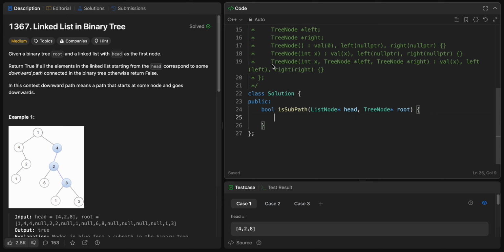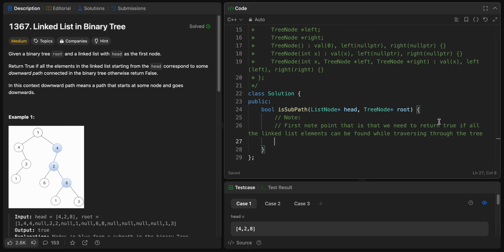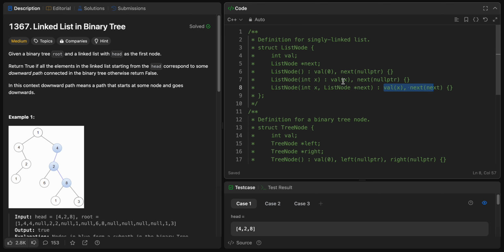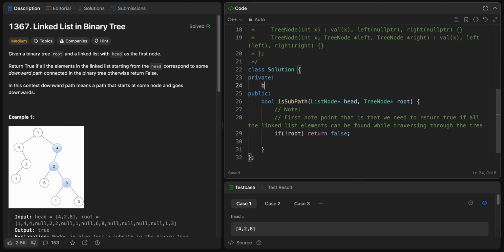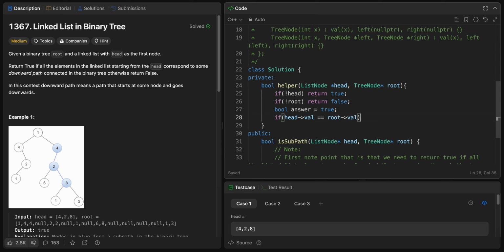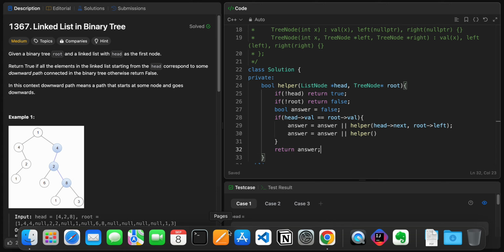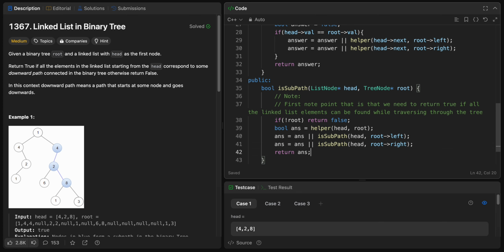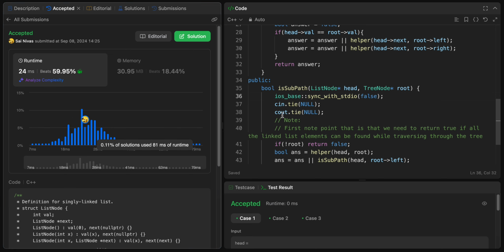Leet code Daily Question : Date - 07/09/2024